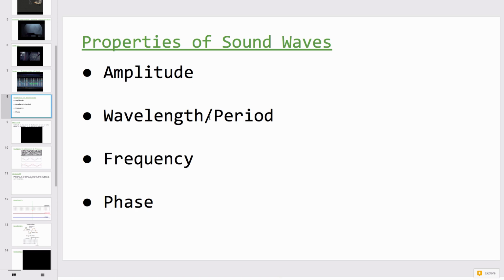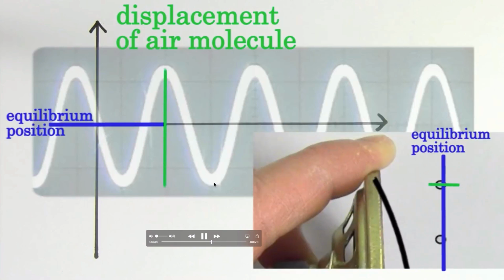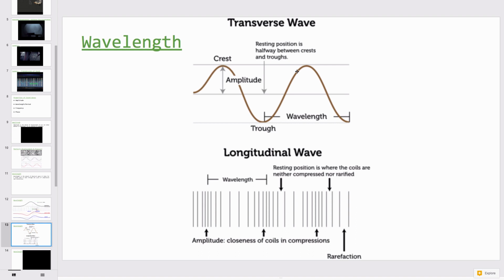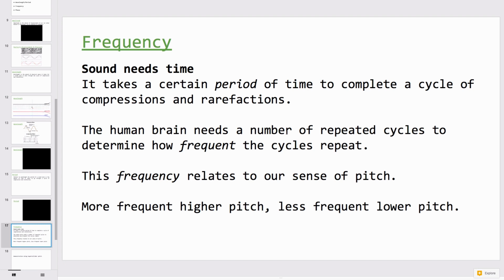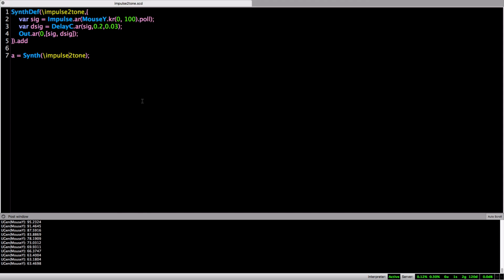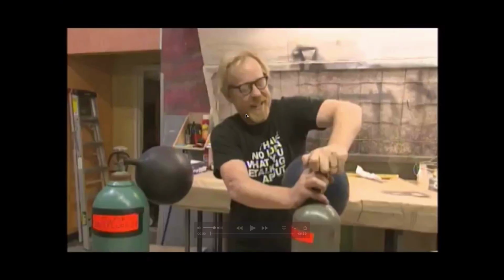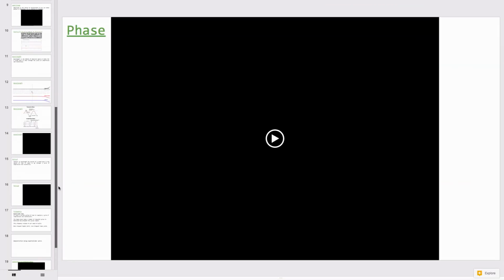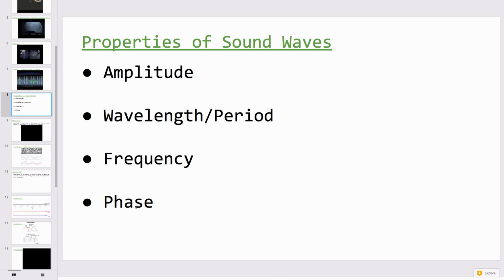Sound Basics Part 2 - Properties of sound